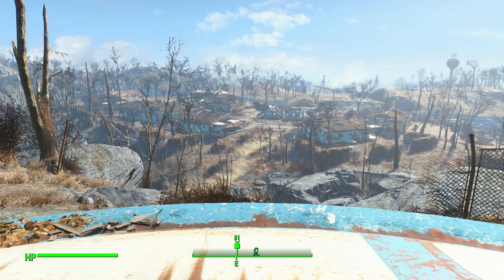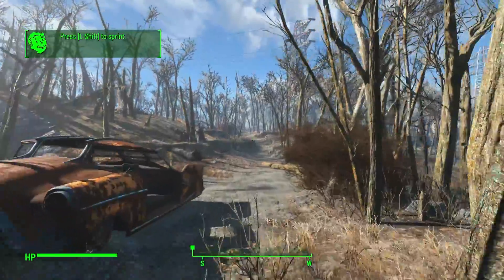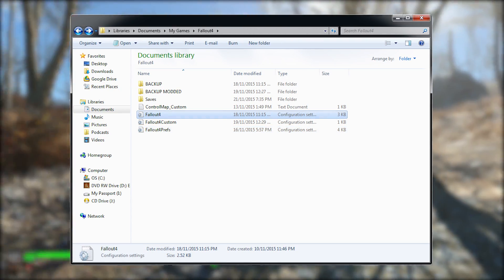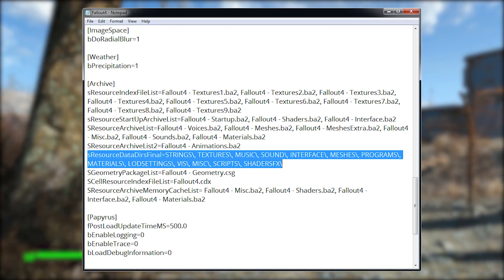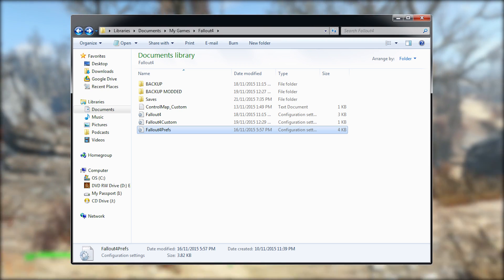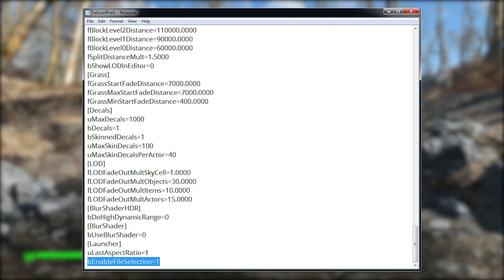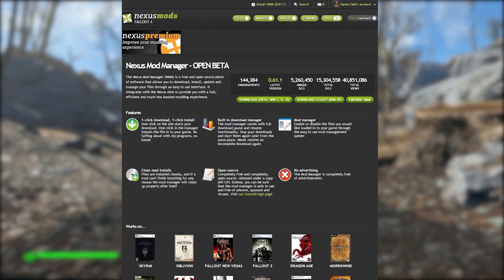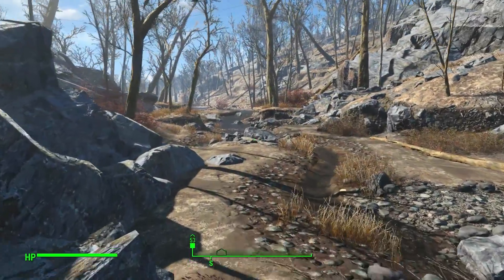How to Start Modding Fallout 4 (.ini Setup)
A quick video showing you how to start modding Fallout 4. Change a couple lines in some text documents and you'll be good to go!

Before you can mod Fallout 4 you need to change 2 files.
If you check Start - Documents - My Games - Fallout4

Open Fallout4.ini with a text editor and CHANGE:
sResourceDataDirsFinal=STRINGS\
to
sResourceDataDirsFinal=STRINGS\, TEXTURES\, MUSIC\, SOUND\, INTERFACE\, MESHES\, PROGRAMS\, MATERIALS\, LODSETTINGS\, VIS\, MISC\, SCRIPTS\, SHADERSFX\

Open Fallout4Prefs.ini with a text editor and ADD:
bEnableFileSelection=1
to the 'Launcher' section.

If you're still having issues, you can try running things through the configuration tool. Here's a guide